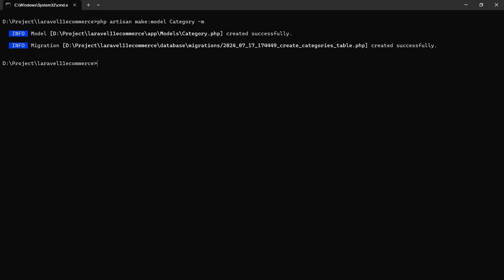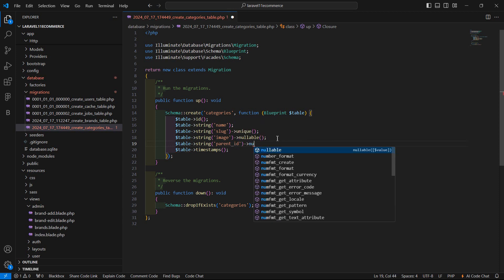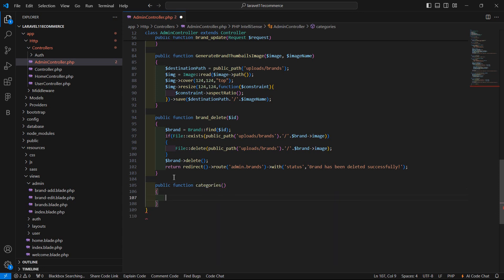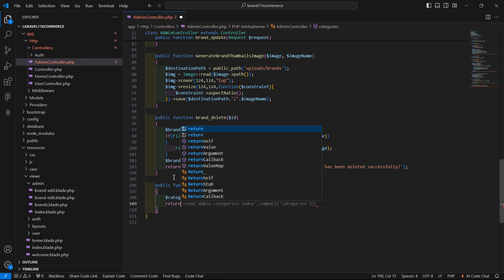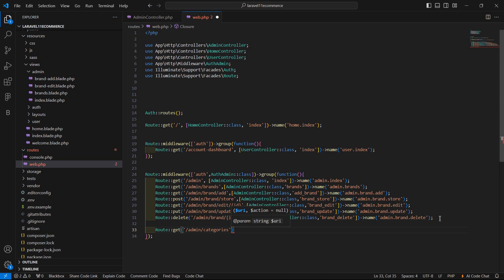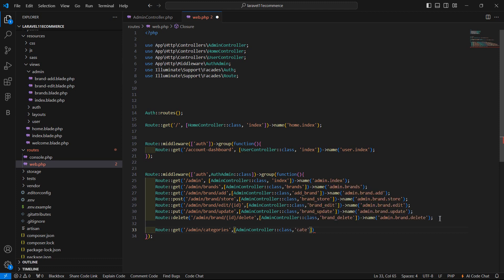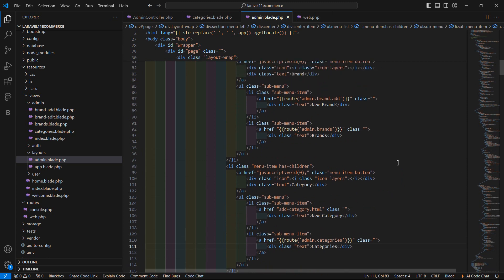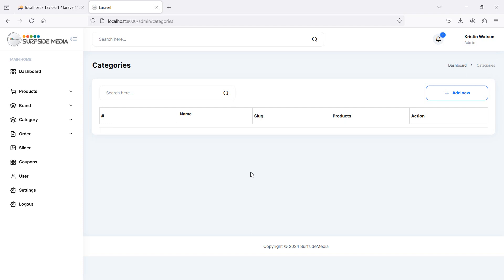10. Laravel 11 E-Commerce Project - Admin Category Page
In this video we will learn about Admin Category Page.

TOPIC DISCUSSED:

Create Model for Categories Table
Create Migration for Categories Table
Show All Categories
Add the Pagination Links
Bootstrap 5 Pagination Links

Your Queries -

1. How do I create a migration file for product categories in Laravel, and what is the best way to define the table structure?
2. What are the essential columns required for a product categories table, such as id, name, description, and parent_id?
3. How do I define the relationships between the categories table and other tables, such as products and subcategories?
4. What is the best way to handle category hierarchy, such as using a recursive relationship or a separate category_hierarchy table?
5. How do I create a migration to add a slug column to the categories table for SEO-friendly URLs?
6. How do I create a controller method to retrieve all categories from the database and pass them to a view?
7. What is the best way to display all categories in a page, such as using a recursive function or a nested loop?
8. How do I create a view to display all categories, including their names, descriptions, and subcategories?
9. What is the best way to handle pagination for a large number of categories, such as using Laravel's built-in pagination features?
10. How do I create a route to display all categories, and what is the best way to define the route name and URL?